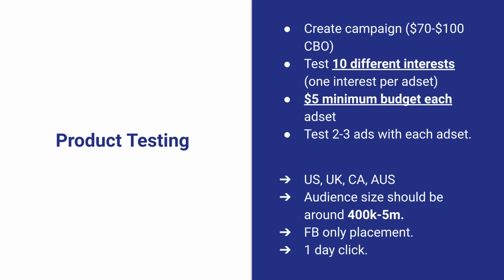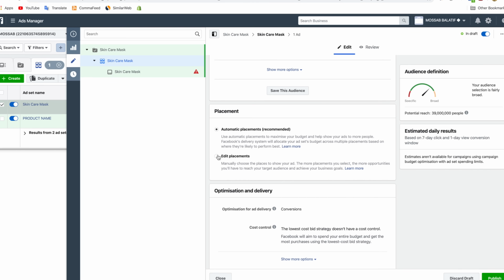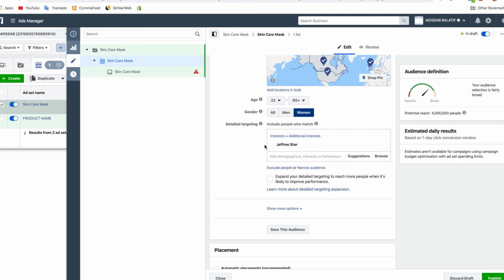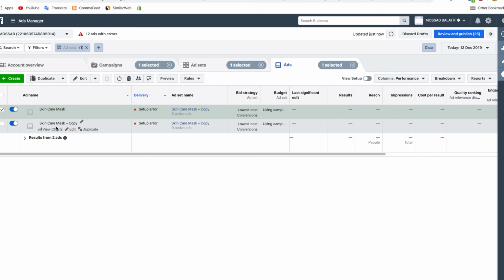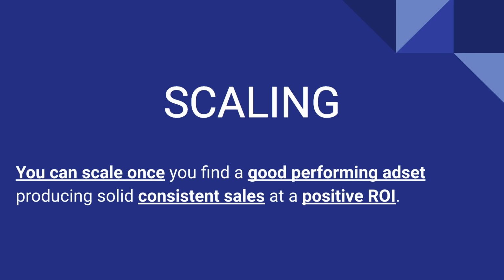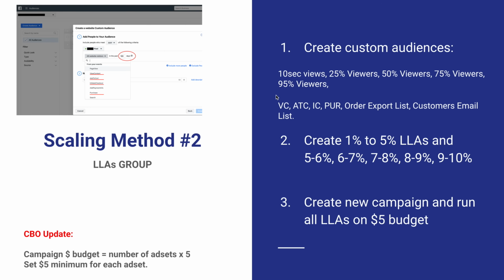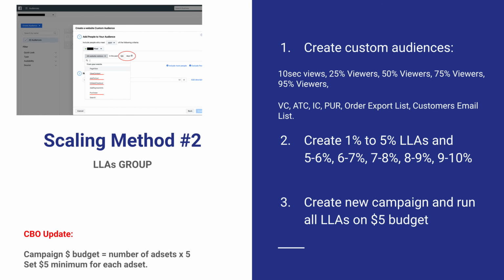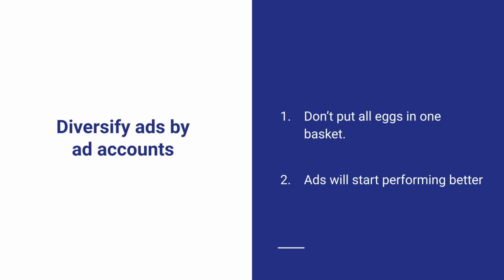The Ultimate FB ADS Blueprint For Dropshipping 2020 | How To Test And Scale Products!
Find My Book Here: HeyMossabBook.com